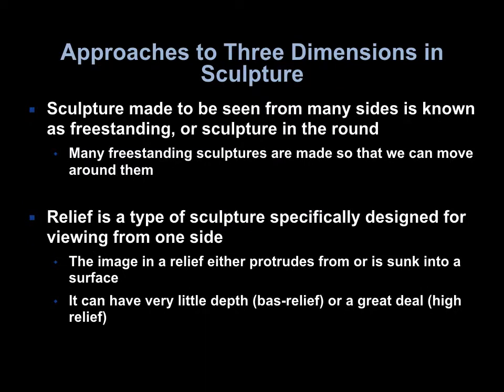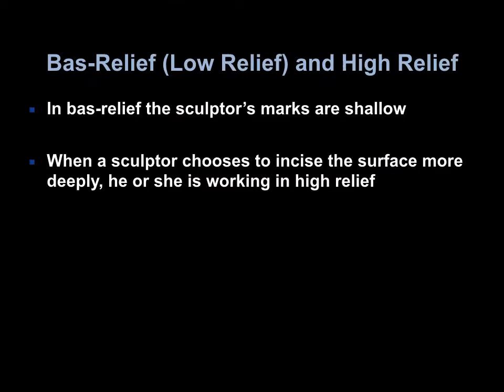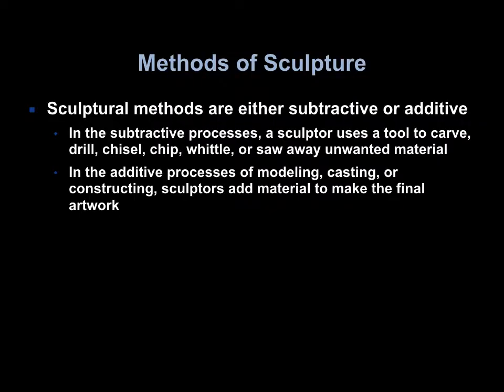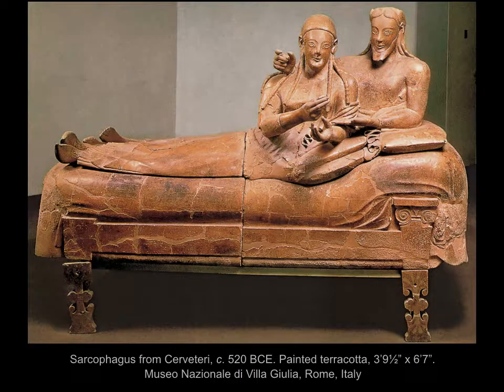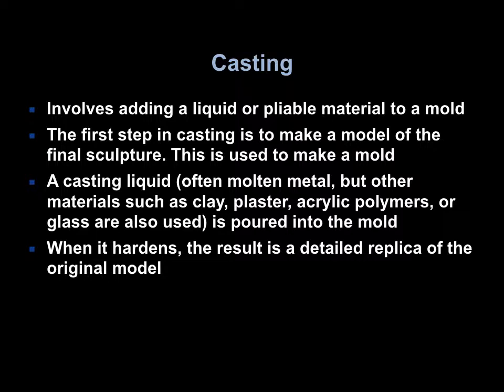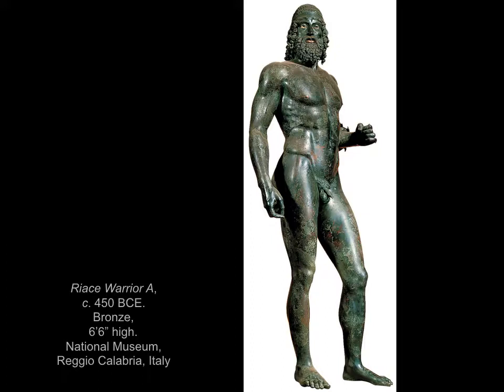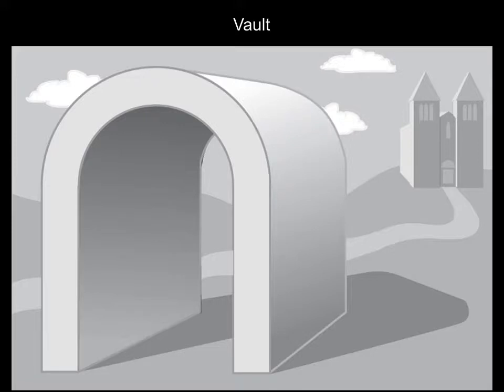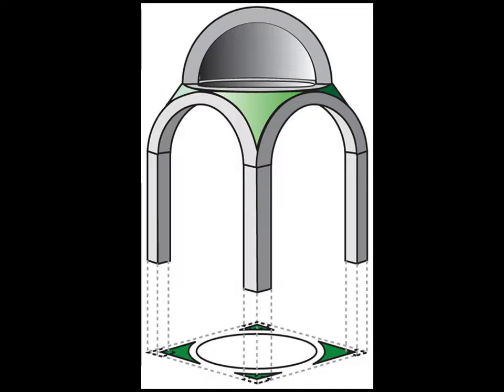Lecture 2 Part 2_Art 100 Online_Miramar Morris Fall 2019